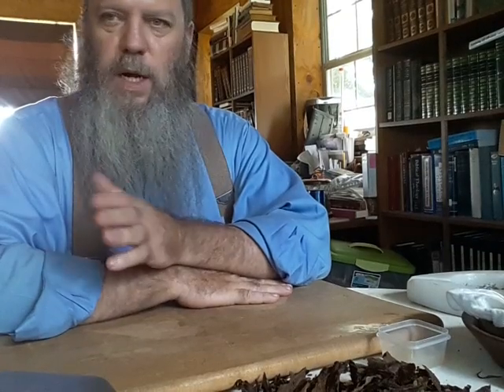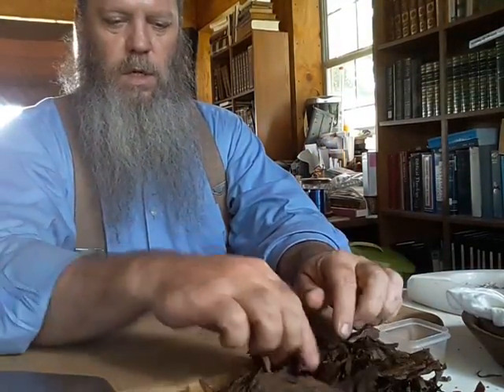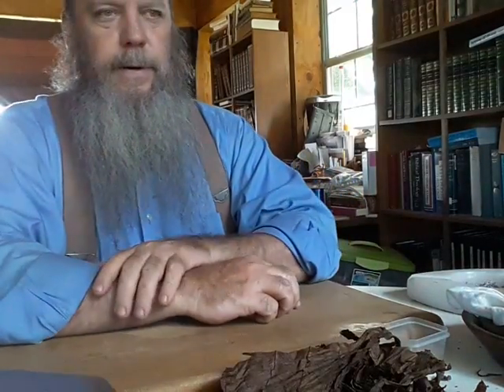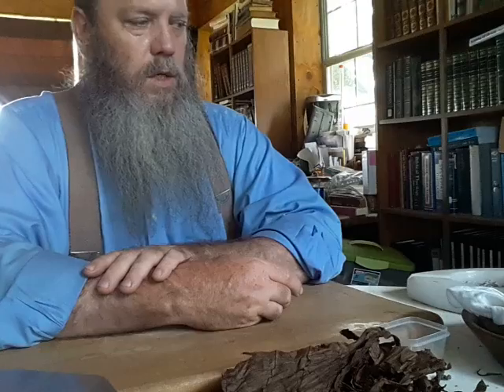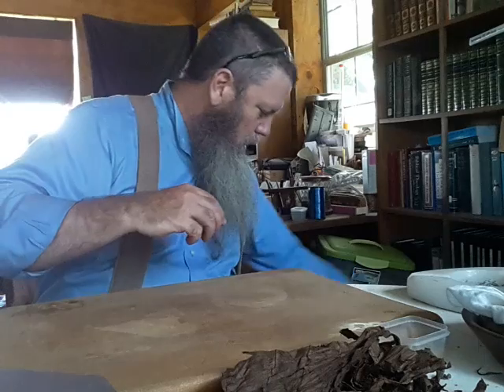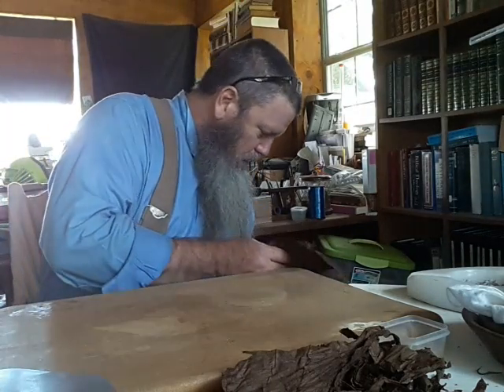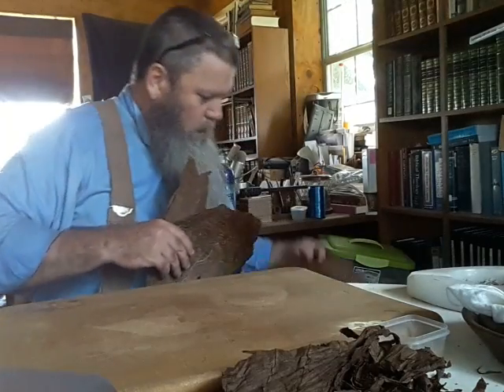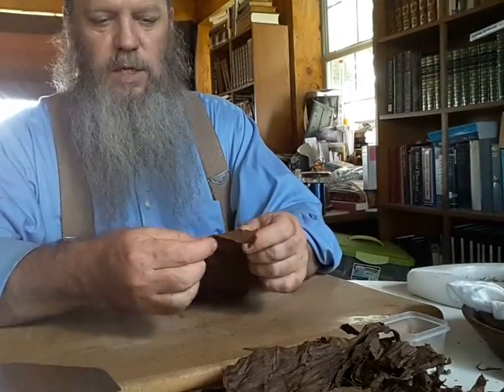How we do Stuff: Free-rolling an old world Cuban style cigar, with explanations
In this week's episode I free-roll a Old World Cuban Style cigar. Several have people asked for me to make a video of me free-rolling a cigar old world style, but this time I offer some explanations of what I'm doing. This is not a tutorial but is for people who are interested in cigars or rolling. If you want more information, ask questions in the comments.

This channel documents how we live completely off-grid in Central Texas. These videos show how we do stuff. They are not to be interpreted as encouragement to do these things yourself. Do them if you want to, but be responsible.

Instagram ➧ michaelbunker